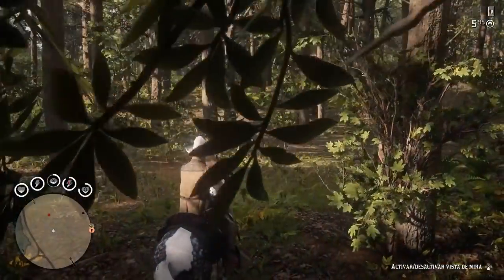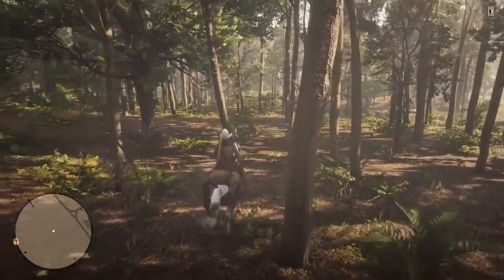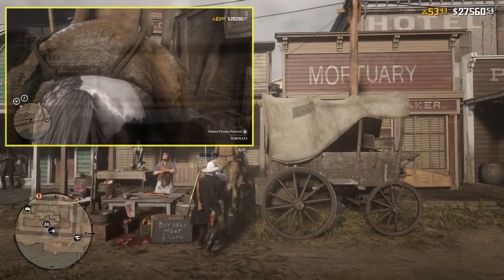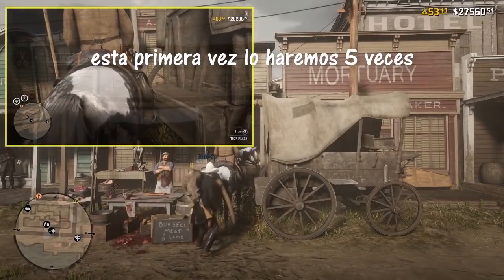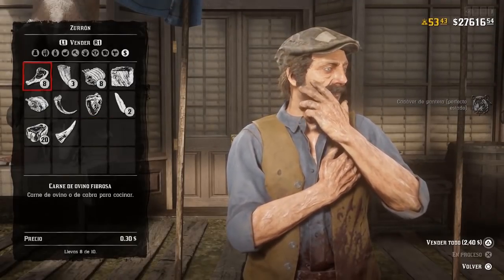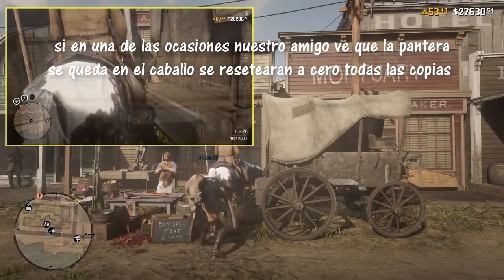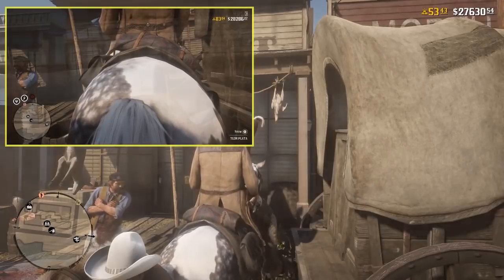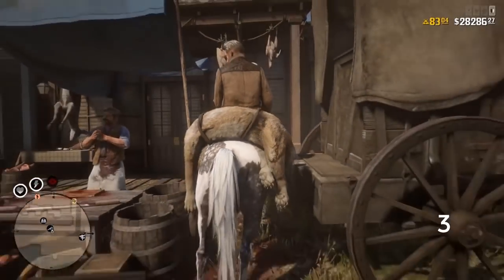**NUEVO METODO**SUPER FACIL**MONEY GLITCH**DINERO MUY RAPIDO**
Este metodo requiere de la ayuda de un amigo pero es superfacil y ganareis mucho dinero duplicando panteras o pumas en perfecto estado sin parar. Es recommendable que lo hagais en una sala privada asi que abajo os dejo el enlace de como hacer una sala privada.

Aprovechad el fin de semana ya que este truco no lo parchearan al menos hasta el martes.

Musica